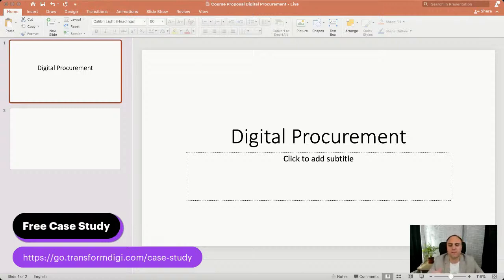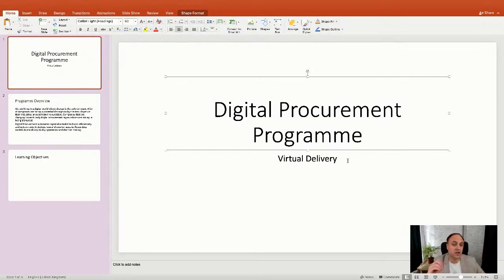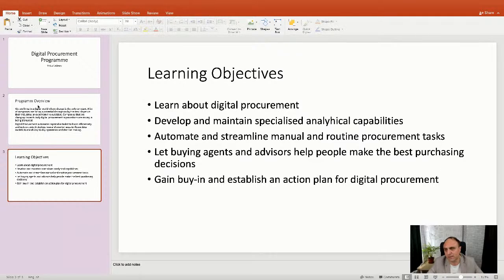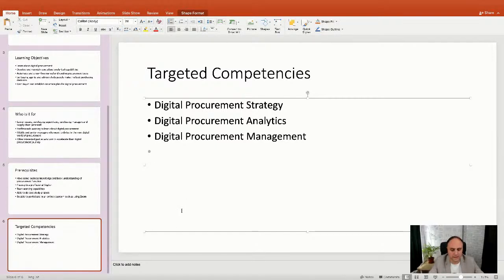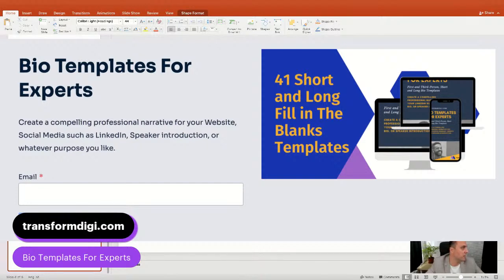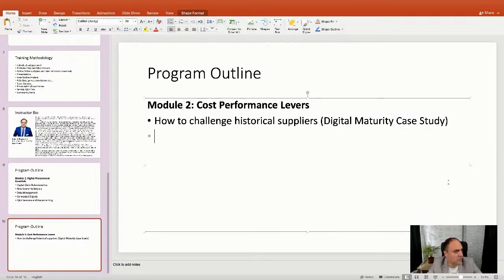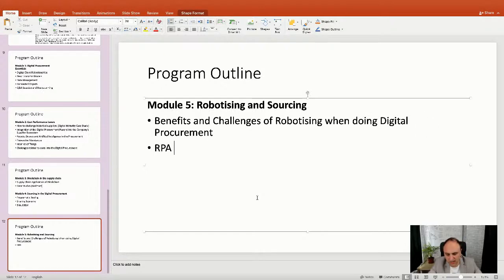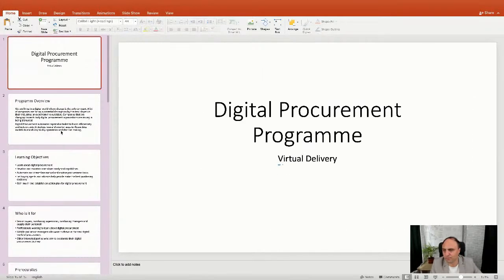Watch me build Course Proposal from scratch (learned from 20.000 proposals)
A client of mine asked me to prepare a Course proposal related to Digital Procurement, so I am going to build it live.

Join me at this live build party where I am going to lift the curtains and reveal what I have learned from seeing 20.000 proposals (courses, coaching, consulting, tenders) in my career.

We are going to build a full-blown Course Proposal from scratch.

You can use these kinds of proposals for your Course Sales Page, RFP, RFI, Tender Bids, Brochures, Slides Deck, Marketing Materials, etc…

This respective course proposal will be a unique mix of my hands-on experience (8-Figure) in the training and procurement industry.

Time and Date: 2 pm CET, Monday, April 4th.

We’ll end the training with a live Q&A session as always.